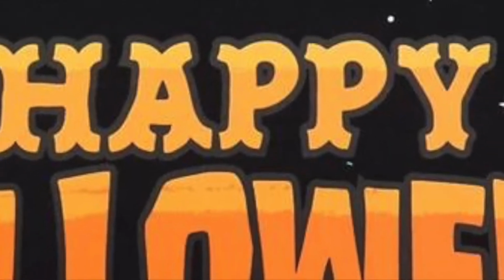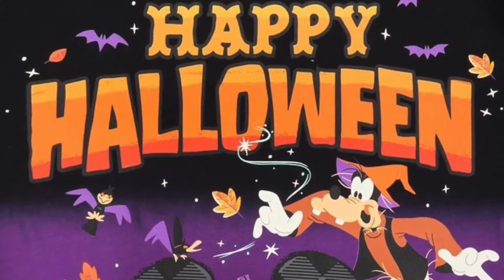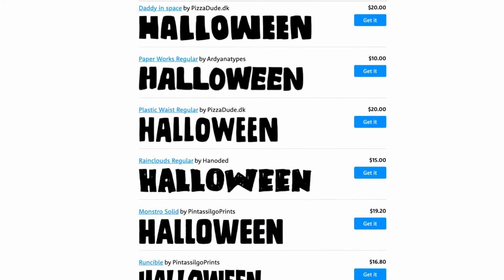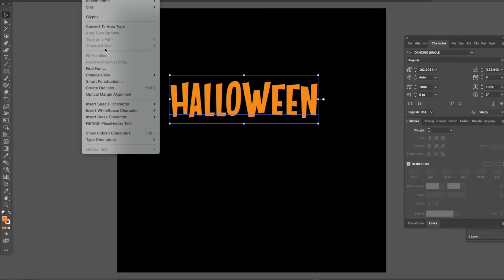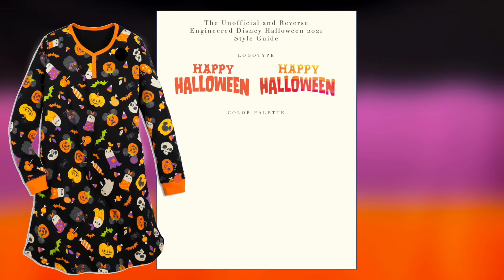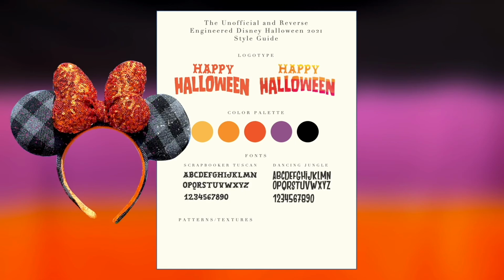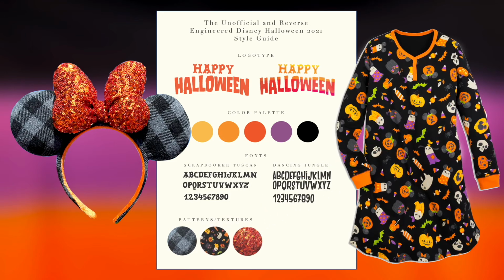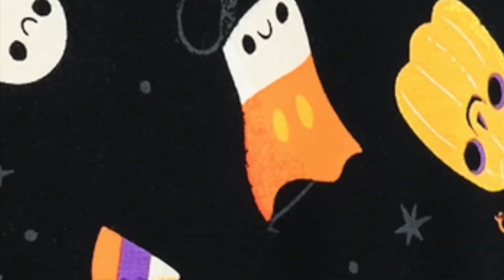Disney Halloween Merch 2021 Graphic Design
Disney just released their Halloween 2021 Merchandise so let's review all things graphic design! I'll reverse engineer a style guide to show the basic elements and color palette. I'll highlight some environmental, food and jewelry design that's really inspiring and I'll also show you a great trick for building a unique logotype from an existing font!

💡 WANT DESIGN IDEAS? 💡